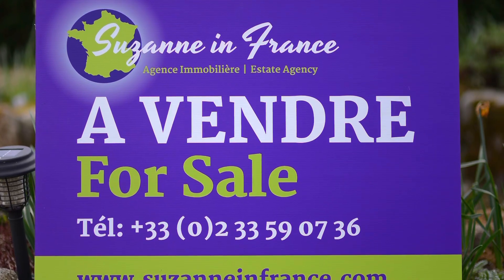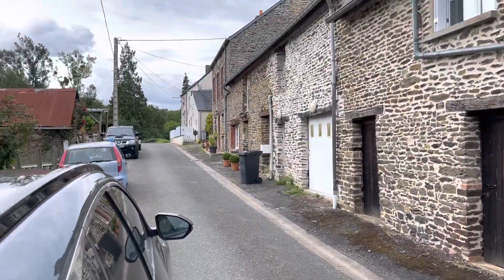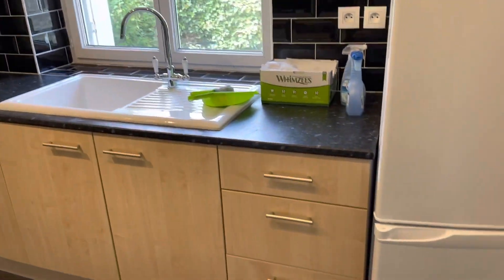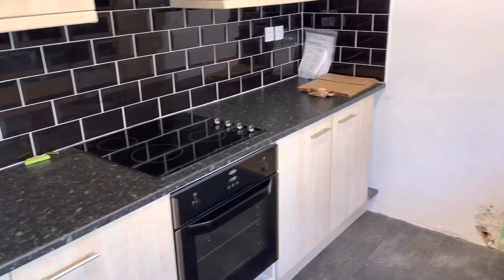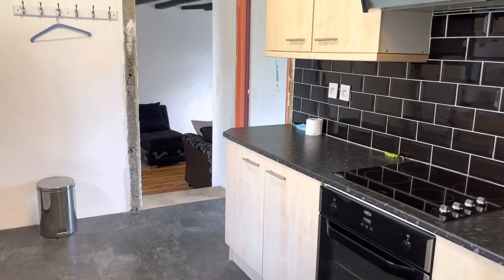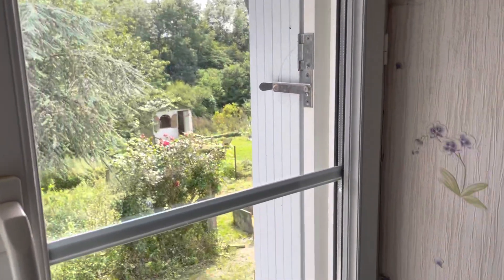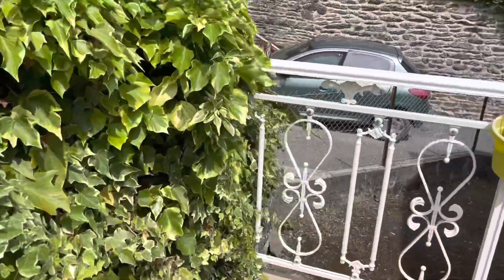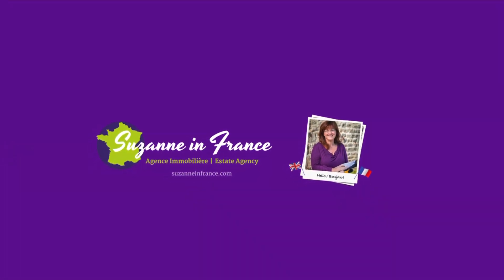SIF - 001447. Attractive one bedroom cottage with garden - SOLD!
SuzanneinFrance is delighted to show you this attractive one bedroom cottage with garden

Asking price : 47,500€ including Agency fees of 4,500€.  In addition the buyer will pay the Notaire's fee of 4,900€